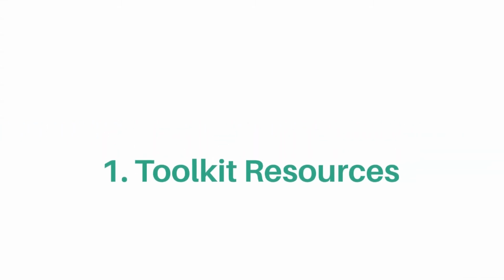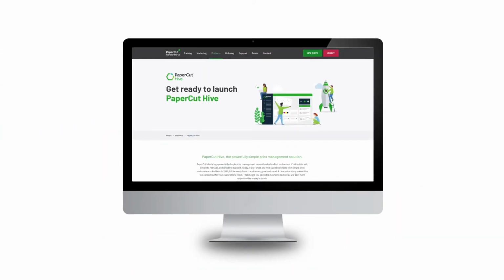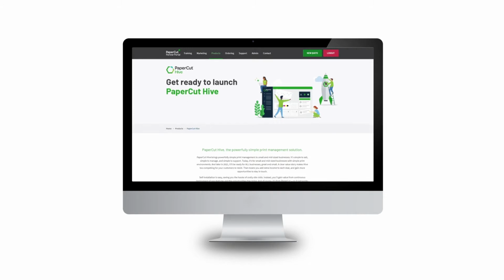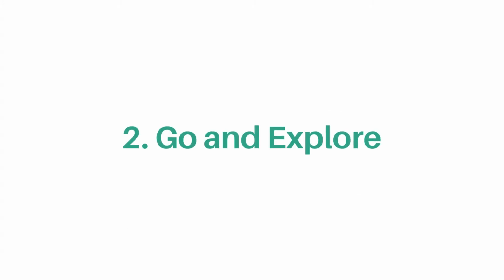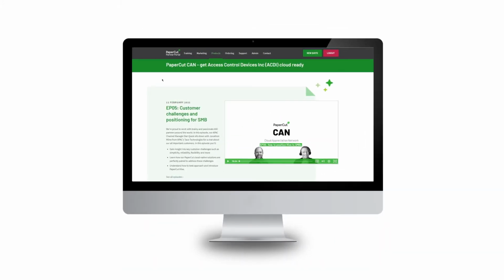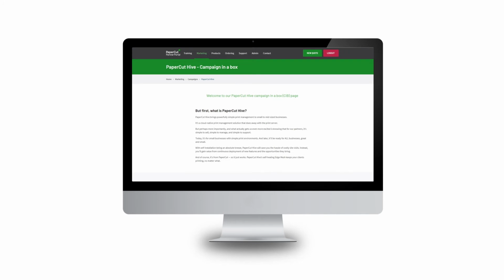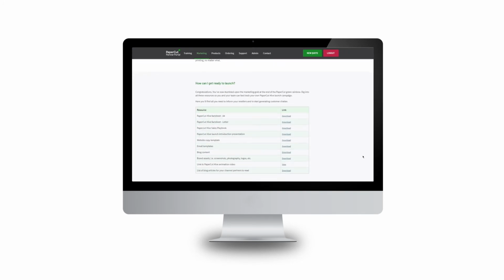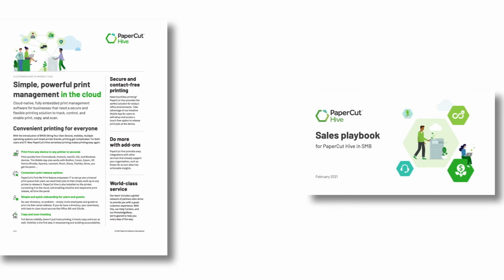PaperCut 5 Steps to Hive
to read more about PaperCut Hive.